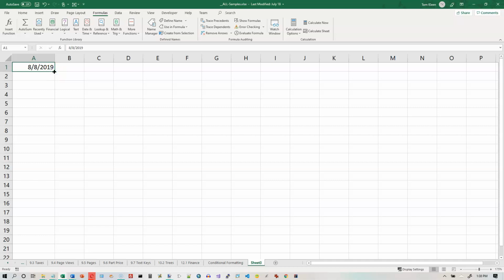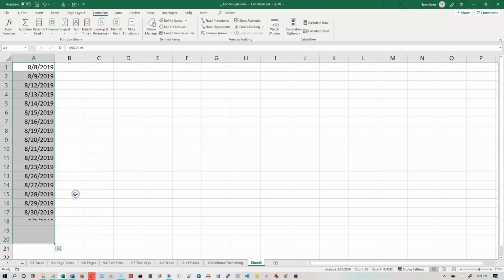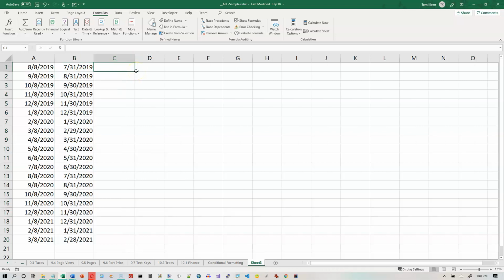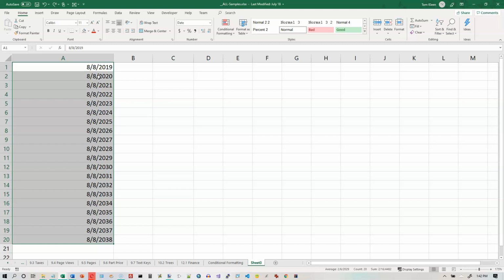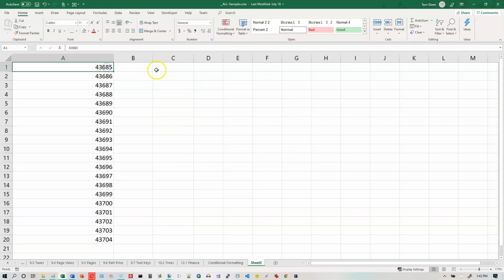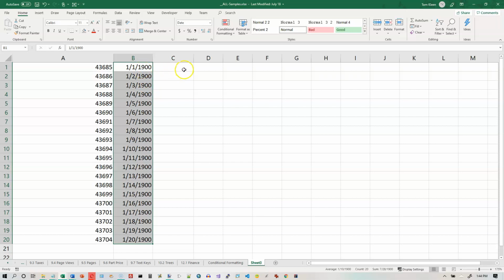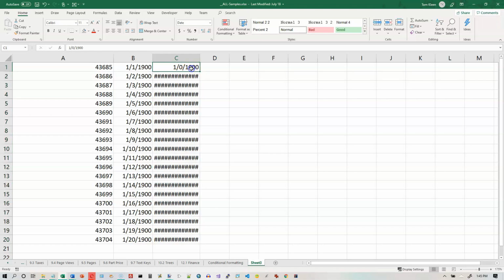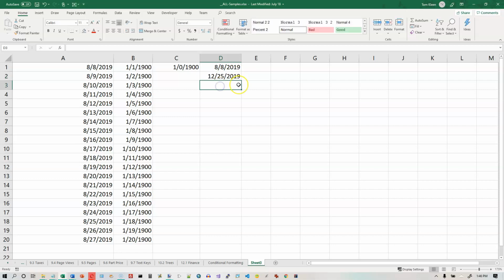Excel 2019/365: Dates: How Excel represents dates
Date serial numbers explained.